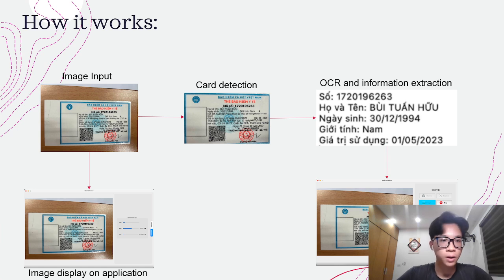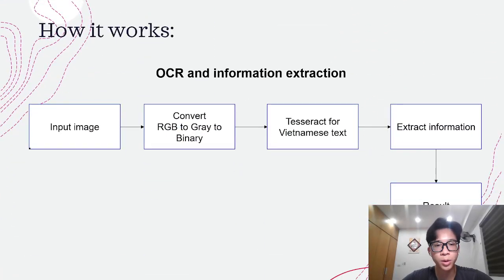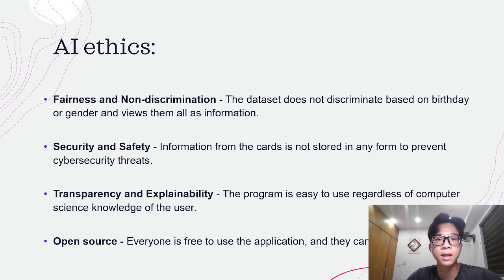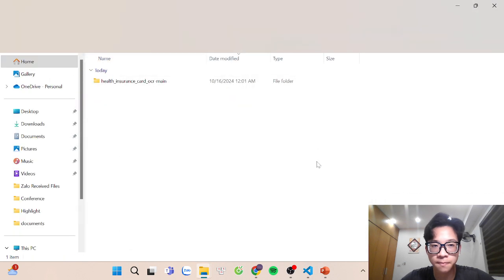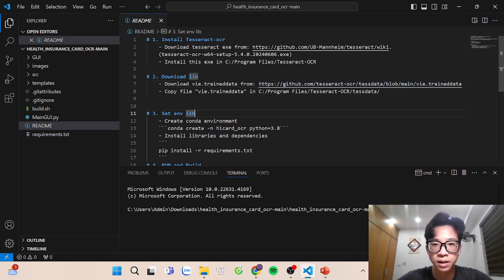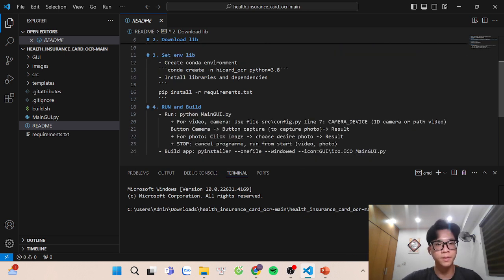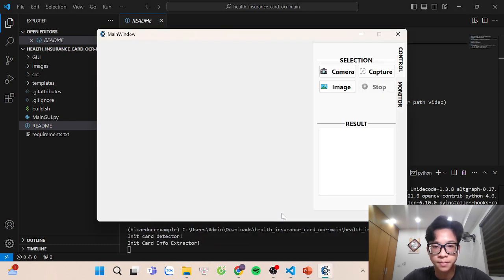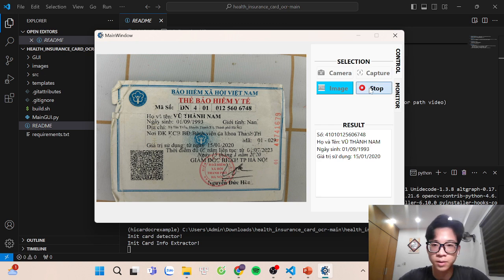Health Insurance Card OCR by Nguyen Khanh Duong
A personal project that detect and recognize health insurance card using keypoint matching technique, Tesseract_ocr tool.